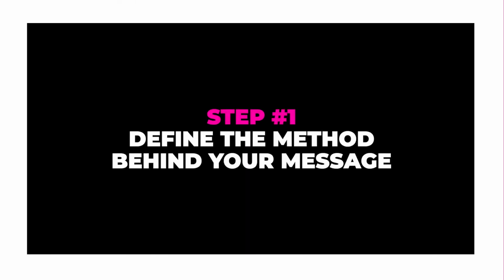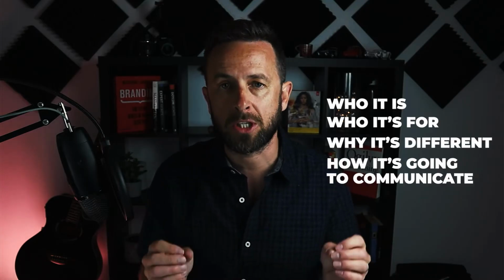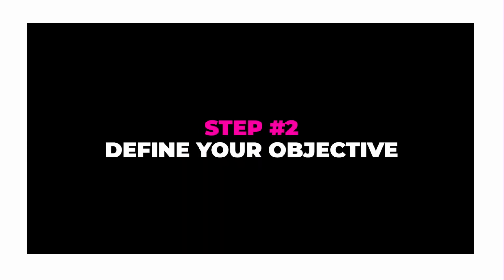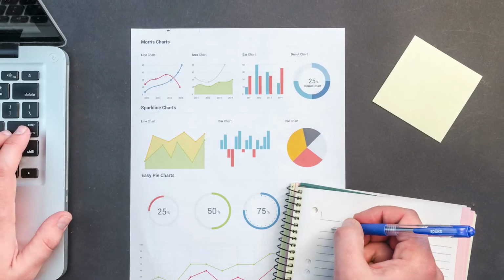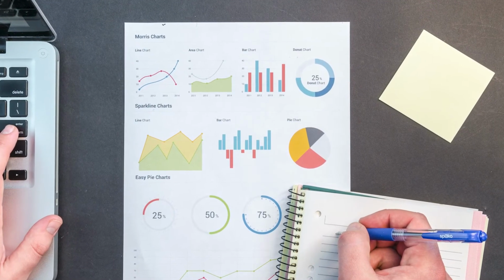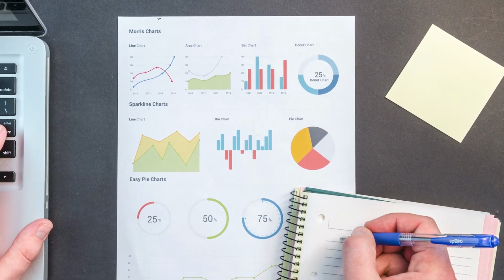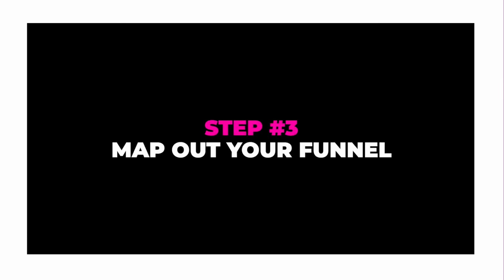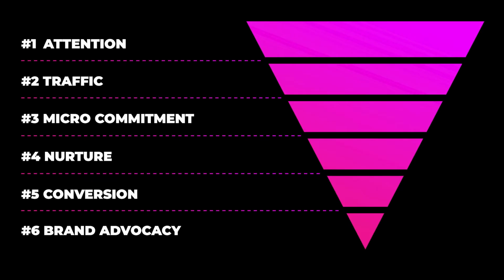How To Create A Digital Marketing Strategy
Learn how to create a digital marketing strategy to grow your brand in 5 simple steps.

By the end of this video, you’ll have a step-by-step process to create a digital marketing strategy to grow your business and brand.

First, we’ll differentiation digital marketing and traditional marketing and dispel a common myth about marketing in the digital age.

Then, you’ll discover the most common roadblock and challenge for entrepreneurs and business owners when they enter the world of digital marketing for the first time.

Then, we’ll separate marketing tactics and techniques from marketing strategy before we break down a simple 5-step process you can use to build your digital marketing strategy.

0:00 How To Create A Digital Marketing Strategy
2:47 Step #1 Define The Method Behind Your Message
3:35 Step #2 Define Your Objective
4:20 Step #3 Map Out Your Funnel
5:13 Step #4 Define The Channels And Tactics For The Funnel Stages
5:50 Step #5 Execute And Optimize